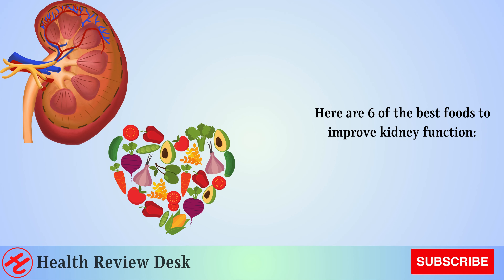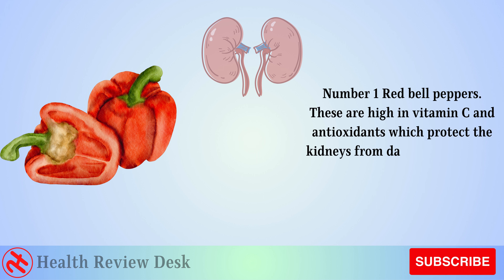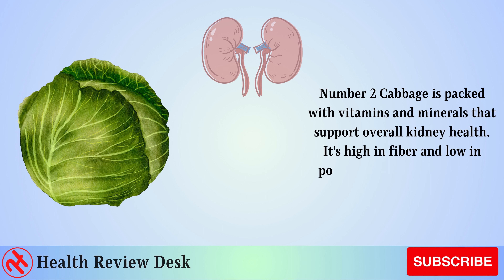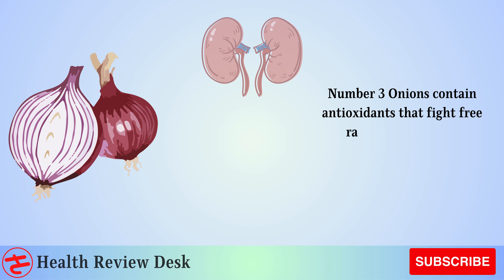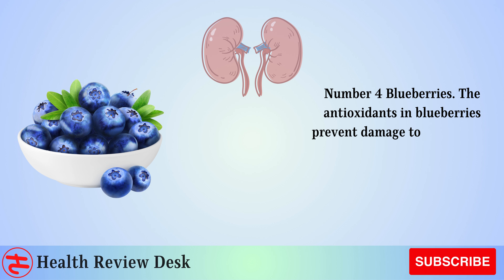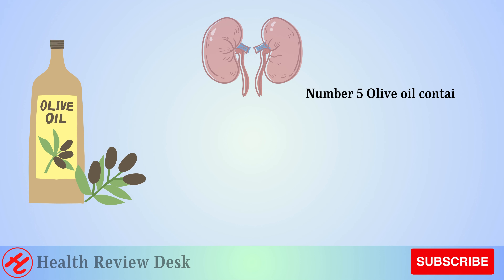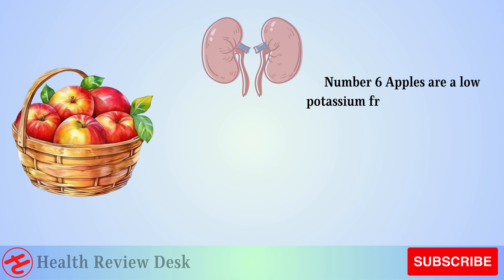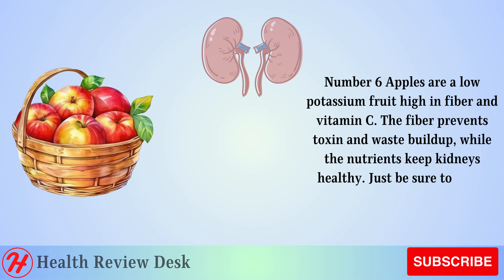6 Best Foods to Improve Kidney Function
6 Best Foods to Improve Kidney Function

This video is an awareness and educational video. The information is not a medical prescription. Do not take any medicine without talking to your doctor.